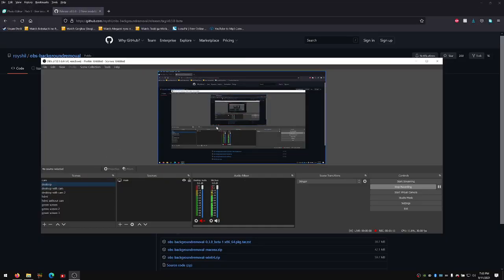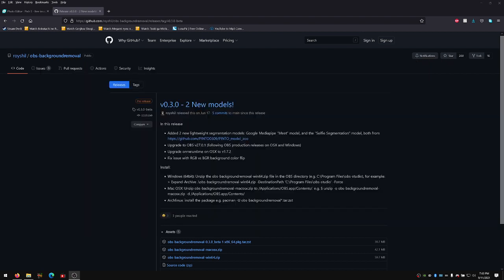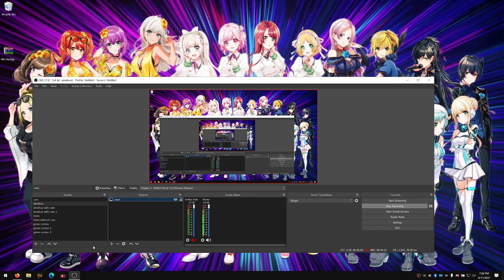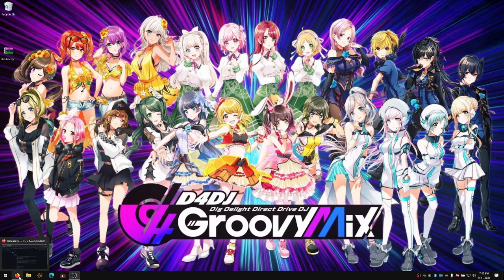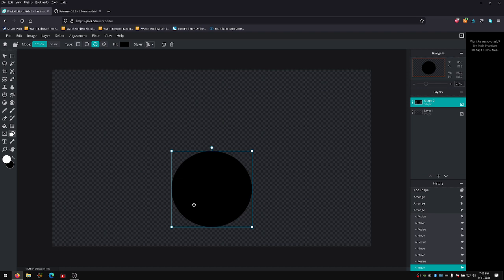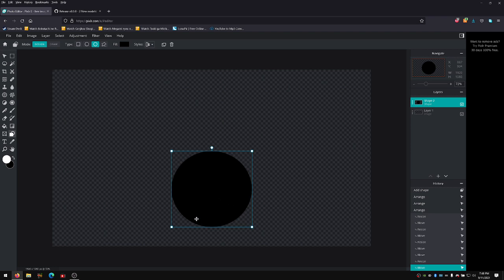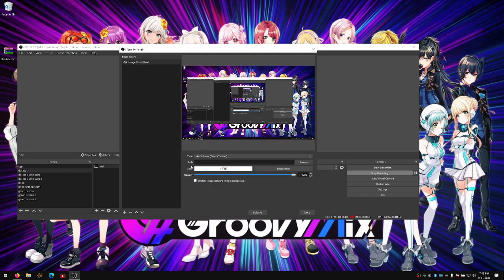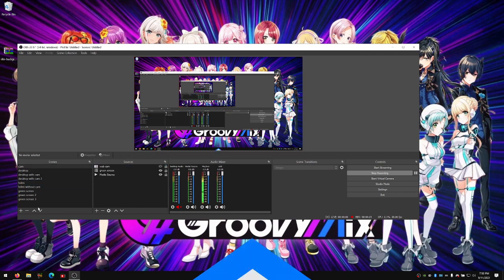alternatives to a green screen